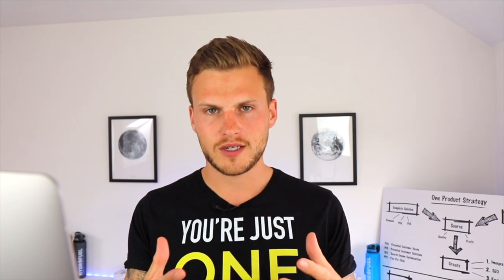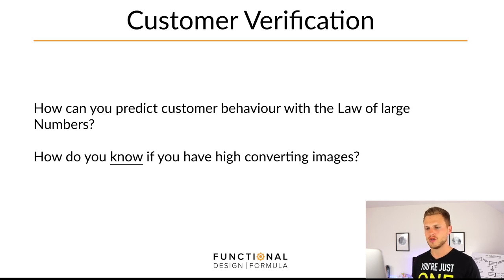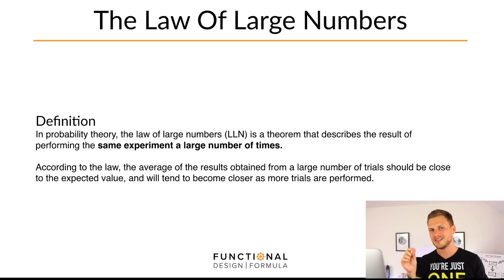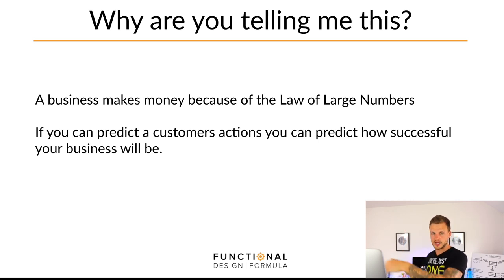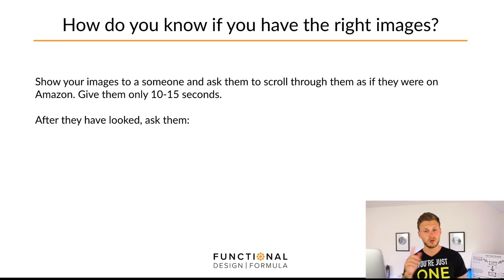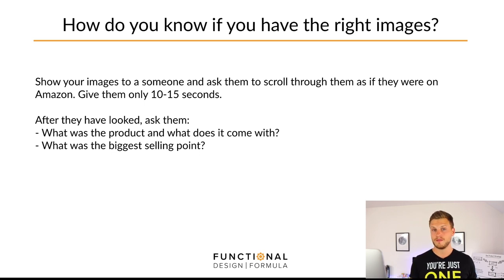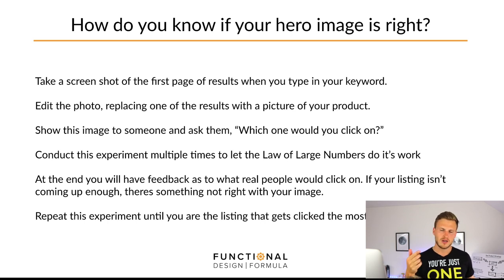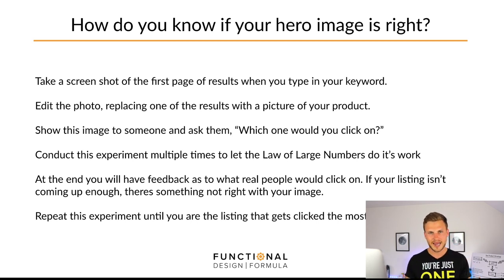Make More MONEY By Predicting Customer Behaviour On Amazon | Selling on Amazon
Hey Everyone, Hope you all are having a fantastic day!

Today we are going to be looking at how to predict customer behaviour using the Law of Large Numbers. People who are looking forward to selling on Amazon or are currently engaged in the selling process or want to launch your first product or the next one; creating your listing can make a big impact on your overall results. You need to carry out different tasks like getting images made and more.

In this video, I am going to answer these few essential queries:

How can you predict customer’s behaviour with the Law of Large Numbers?

How do you know if you have high converting images?

Before Going Further, Let’s Discuss About The Law Of Large Numbers:

In probability theory, the law of large numbers (LLN) is a theorem that describes the result of performing the same experiment a large number of times.

To understand it well, let’s take an example:

 If I ask you to flip a coin and guess the outcome, you will either get it right or wrong as there is only one coin flip. Hence, you have a 50% chance to get it right or wrong.

 On the other hand, if I ask you to flip it 100 times and guess the outcome, you would be able to say that most likely 50 times it will be heads and 50 times it will be tails. This makes you probably very-very close to getting a better success rate.

This is called “Law Of Numbers.” The more times you repeat the experiment, the more likely you are to be able to predict the outcome successfully.

What This Video Will Be Going To Teach You?

• How businesses make money because of The Law of Large Numbers?
• How predicting the customer's actions can help you get more success in business?
• What is the role of high converting images?
• How do you know if you have the right images?
• How do you know if your hero image is right?

To understand this concept well, go through the entire video and get an exact idea.

About Jonny Bradley:

Jonny Bradley is an Amazon FBA and Branding specialist that has his own training program; the SellerPro Academy. I upload videos and tutorials on how to become an online entrepreneur - specifically Amazon FBA.

Till then, watch the other helpful videos on the channel and a few of the amazing videos are linked below:

To learn Amazon FBA, feel free to check out this free training

Statements on this site do not represent the views or policies of anyone other than me. Starting a business takes hard work and dedication. Please do not buy my products if you do not intend to put in the effort or if you are looking for a 'get rich quick' scheme (Hint, they don't exist).